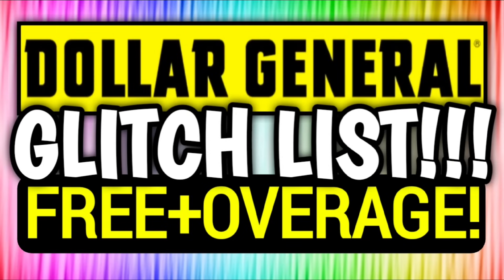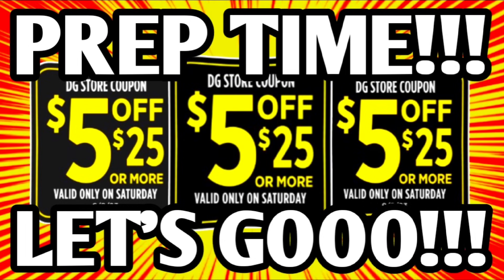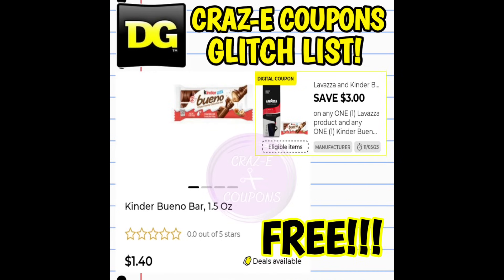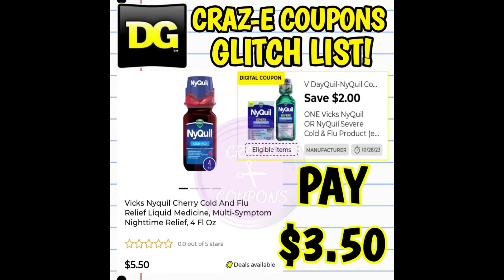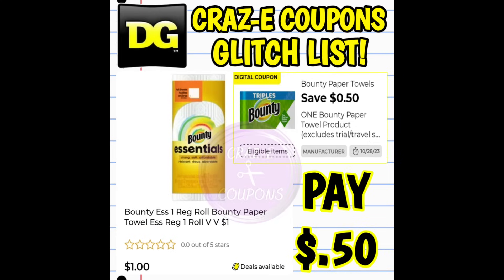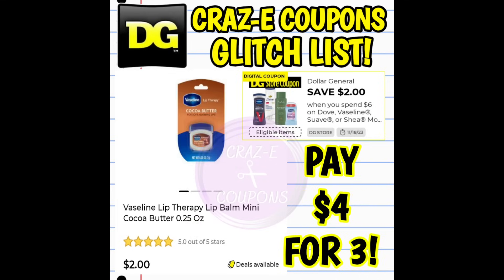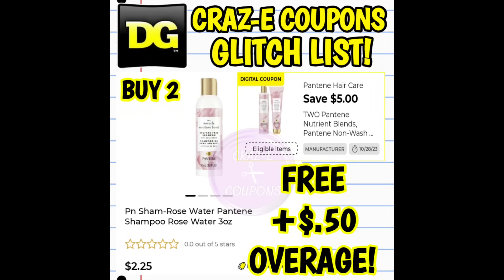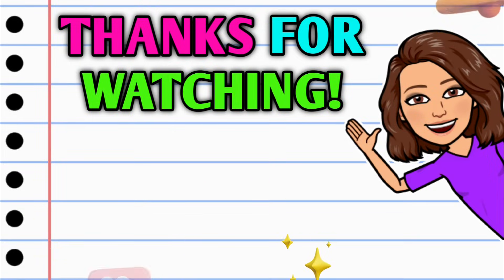🤯OVER 20 GLITCHES!🤯LAST CHANCE FREEBIES!🤯DOLLAR GENERAL COUPONING THIS WEEK🤯DG COUPONING🤯DG COUPONS🤯